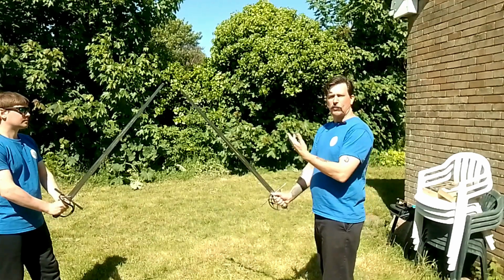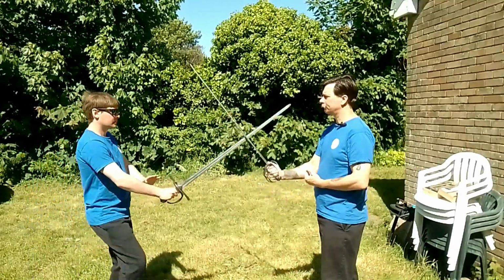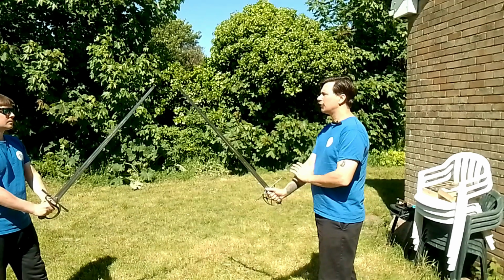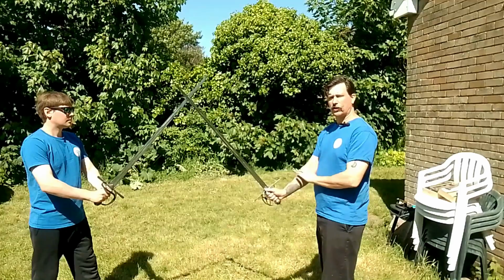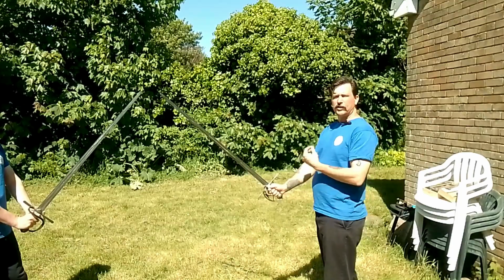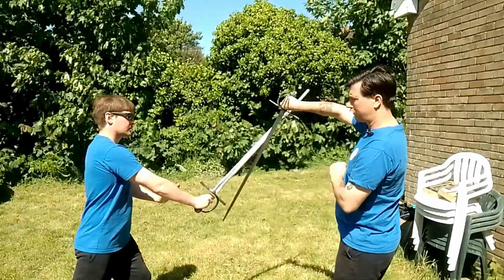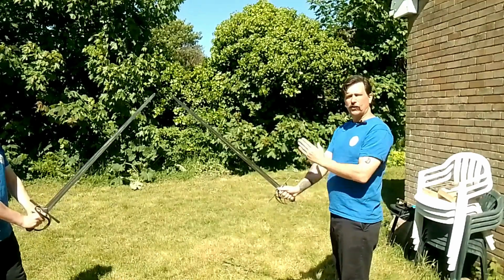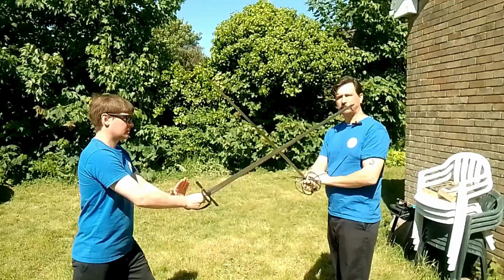A Noble Science of Defence Training Video - The Eight Pressures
A description of the eight pressures of the engagement and the safest reactions to them. THese pressures should be trained first with large, obvious pressure, then dialing down the pressure to increase the sensitivity.